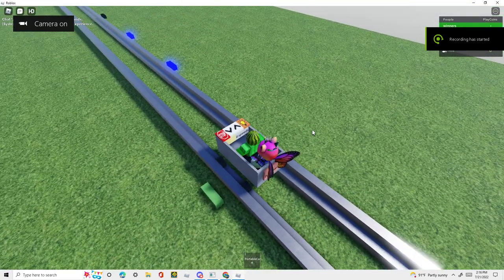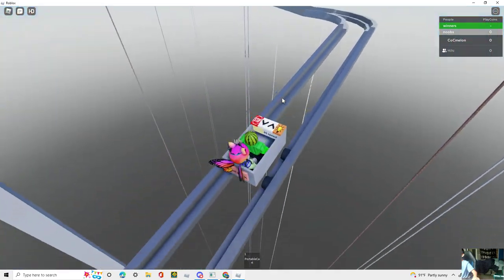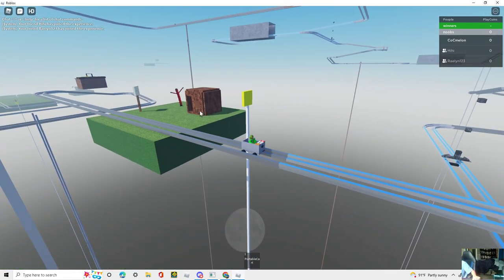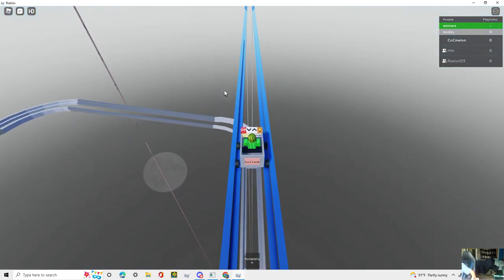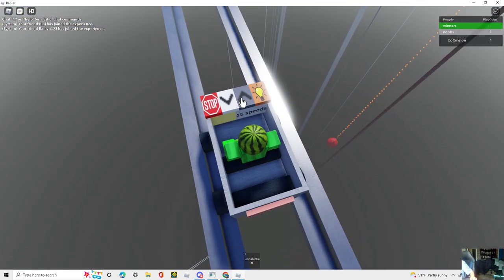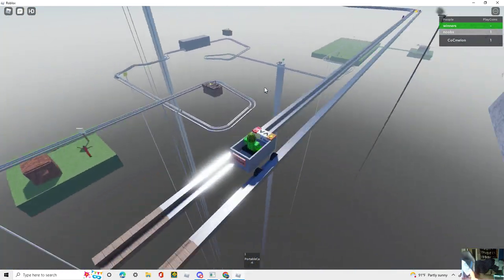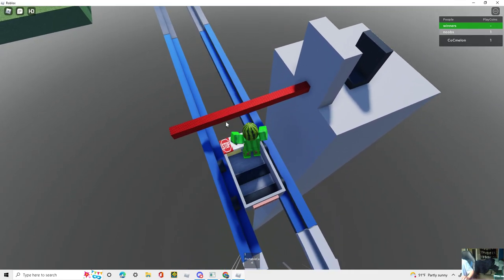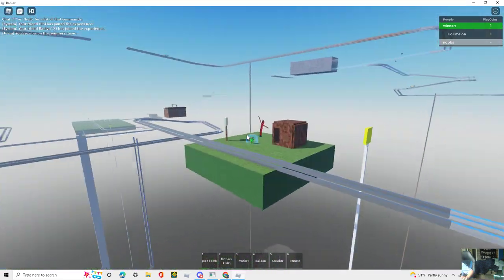Tips and Tricks To Win In Cart Ride Around Used Car Battery (AND MORE!)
Extra tip: spawn portable carts on the end of turns and on places where there is a platform like a tunnel